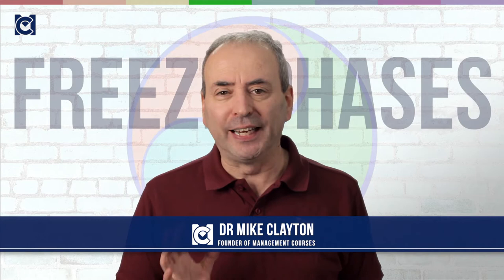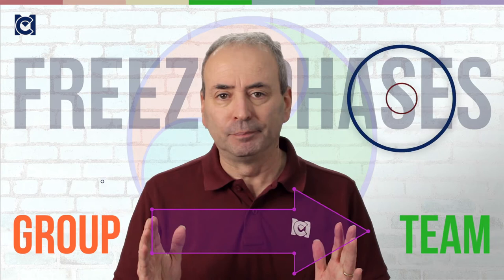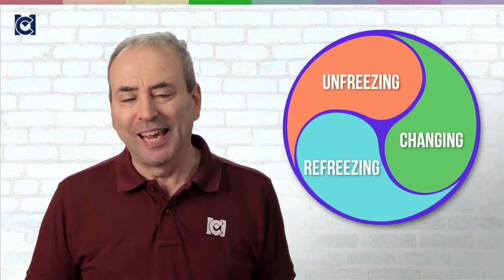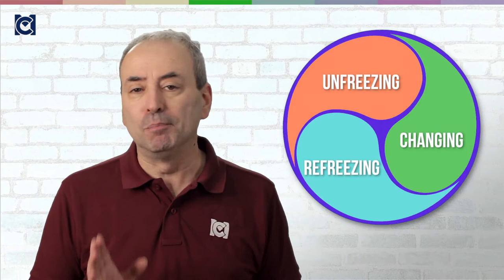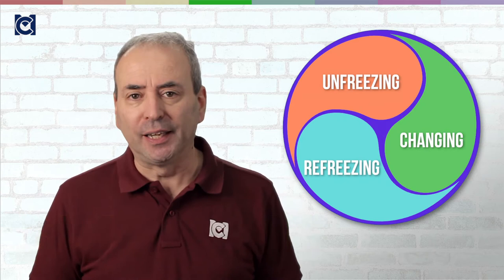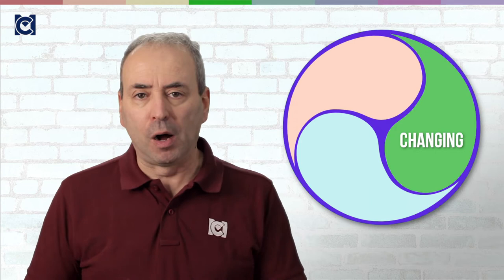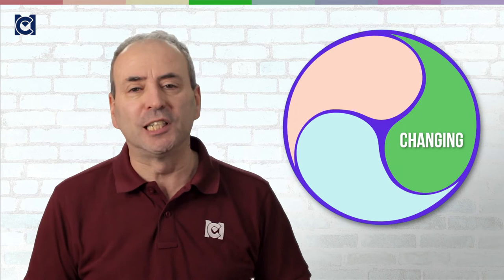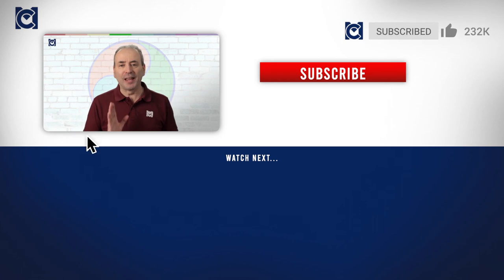What are Kurt Lewin's Freeze Phases for Team Development?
Kurt Lewin is one of the giants of 20th Century psychology. And one of his best contributions is Kurt Lewin's Freeze Phases model of how people go through transitions.

Watching this video is worth 1 Management Courses CPD Point*.

 Program 4: Managing & Leading Groups
 Course 3: Teams
 Section 1: Team Development & Team Building

LESSON NOTES
Kurt Lewin's Freeze Phases model applies very well to group development and team formation:

Unfreezing
Lewin identified the first phase of change as unfreezing established patterns and structures.  We start off by clinging to old certainties. So, in the first phase, we need to challenge those attitudes and beliefs - even values – and open ourselves up to alternatives.

Changing
The second phase is changing.  In this phase, we go through the transition.  It is a time of uncertainty and even confusion, as we struggle to create a clear idea of the new thinking that will replace the old.

The plasticity of response means that good leadership is essential; the alternative is that people will follow whatever weak leadership they can find.  Hence susceptibility to gossip and rumour in times of change. This is akin to the struggles for dominance and roles in Tuckman’s storming stage.

Re-freezing
Eventually, we settle into our new team. Lewin’s third phase is freezing (I prefer re-freezing) the new ways of being into place, to establish a new mindset.

In this phase, people adapt to their new role and start to find ways to capitalize on the opportunities it offers.  Alternatively, they make a decision to opt out of the team and move on.

Lewin was clear that the phases represent parts of a journey; a continuous process.  The model has suffered a degree of neglect - largely because his use of the term “phases” has led to some false interpretations that he was referring to three static stages.

RECOMMENDED EXERCISE
1. Kurt Lewin's Freeze Phases is a very different model to Tuckman, Cog, or Drexler-Sibbet. How would you compare the similarities and differences? (2 MC CPD Points)
2. How well does Lewin's Freeze Phases model represent your own experiences of group formation and team development? What aspects work well and less well? (2 MC CPD Points)

RECOMMENDED READING
- The Five Dysfunctions of a Team
- The Wisdom of Teams
- The Belbin Guide to Succeeding at Work
- Dream Teams: Working Together Without Falling Apart
- Pulling Together: 10 Rules for High-Performance Teamwork
- HBR's 10 Must Reads on Teams

Each video has two levels of MC CPD points. For this video:
- If you simply watched the video, record 1 MC CPD point